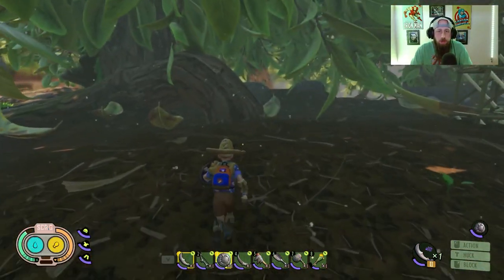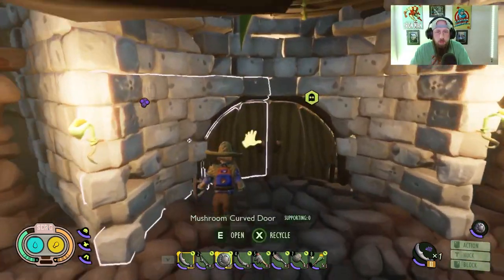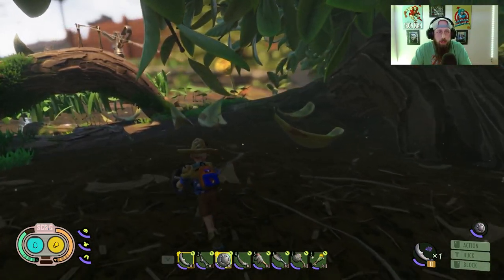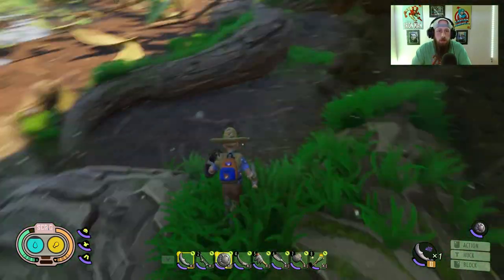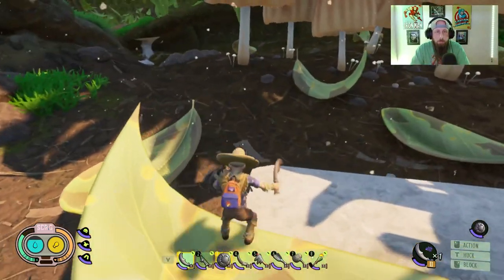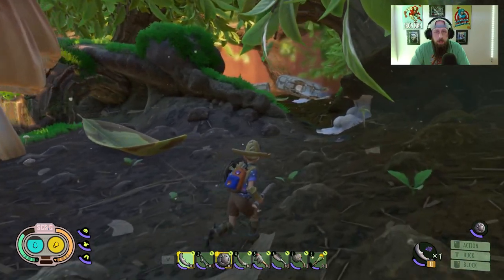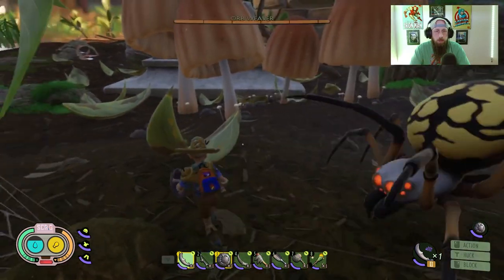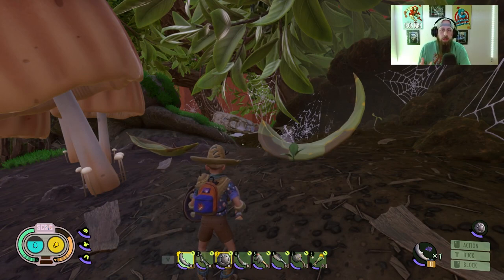Obscure Tips & Tricks | Grounded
Welcome back to Grounded! Over the course of this game, there have been many tips & tricks that players have discovered to make the game either more enjoyable or just plain easier on their adventures in the backyard! Here are just 5 of those little (or big) tips that you may or may not know! Enjoy & as always, stay original my friends!

Check out the most popular upcoming games offered by Green Man Gaming Today!